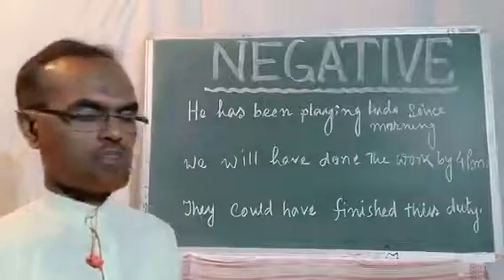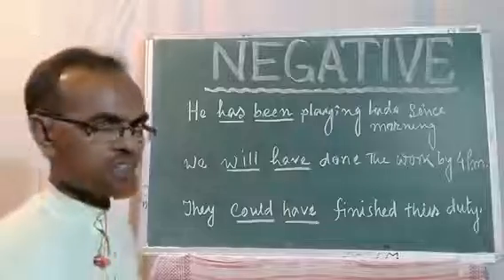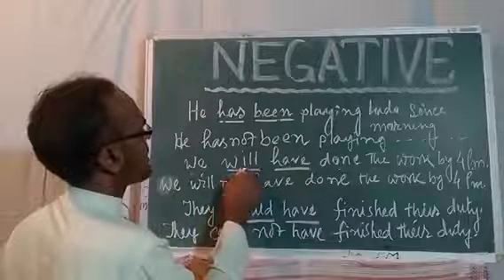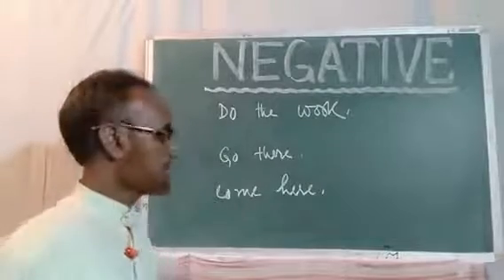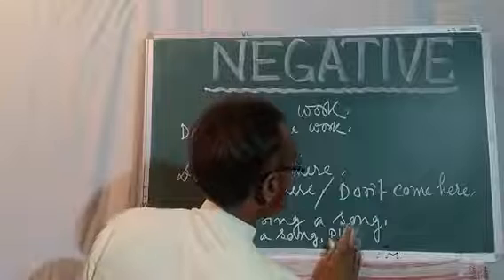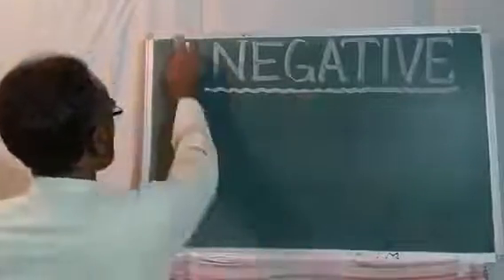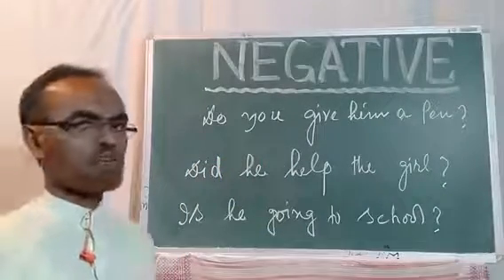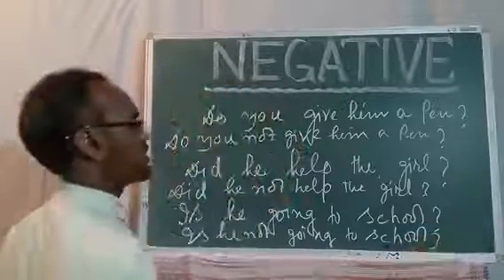NEGATIVE---AFFIRMATIVE,INTERROGATIVE SENTENCE,IMPERATIVE SENTENCE,SENTENCE HAVING DOUBLE AUXILIARIES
In this video how to make a sentence negative from Interrogative/Imperative sentence , Sentence having double
auxiliaries.

Link to past perfect tense :-https:/
/youtu.be/DOx4HdsP-d4